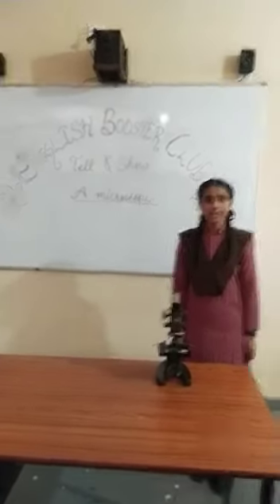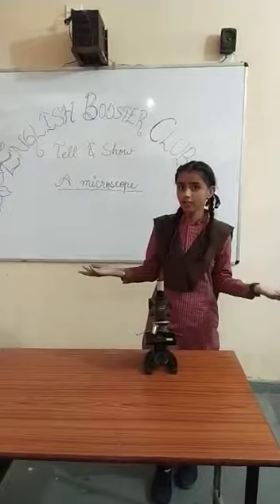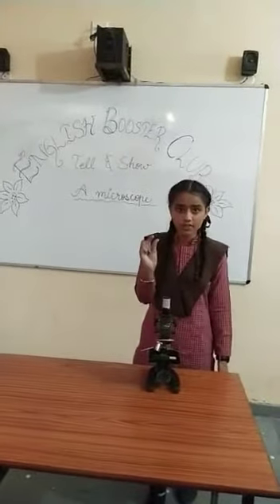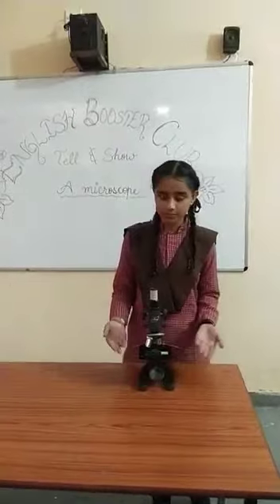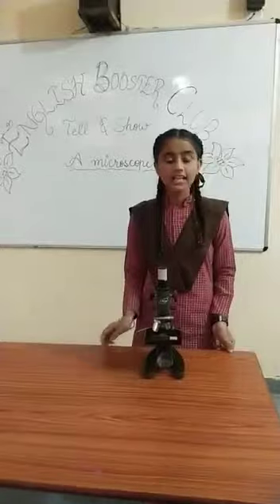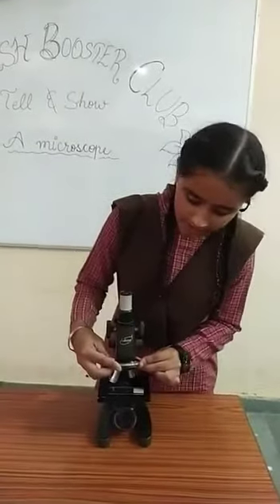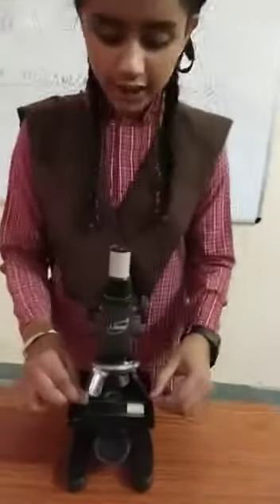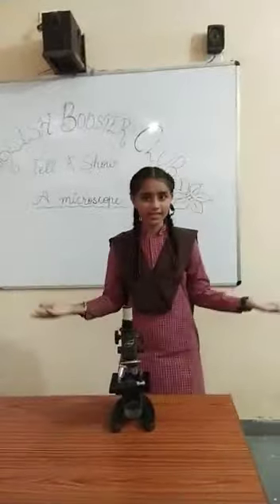12.9.22 🥉THIRD🥉💐Muskandeep kaur 💐10th💐 Ghs Jouns Mohar💐 Amritsar 💐Ms.Varinder kaur 💐English